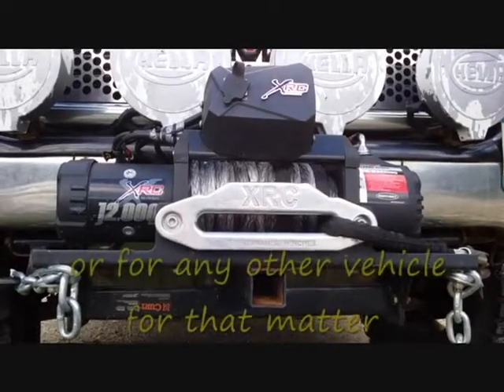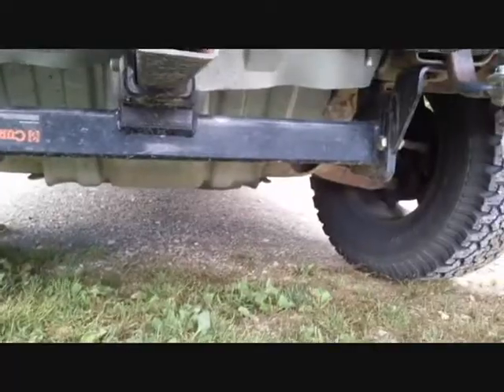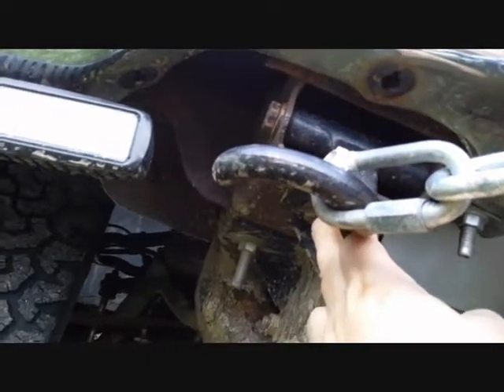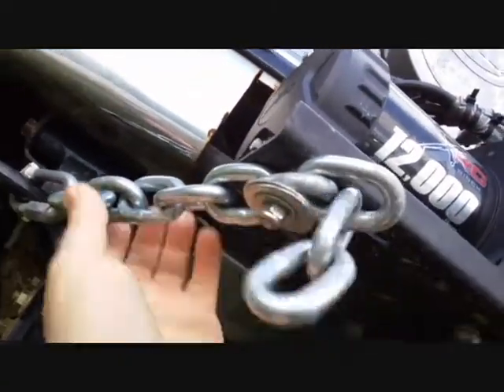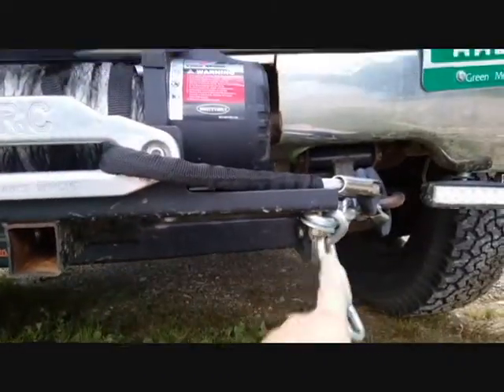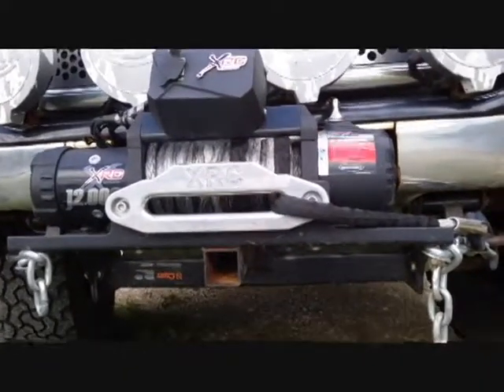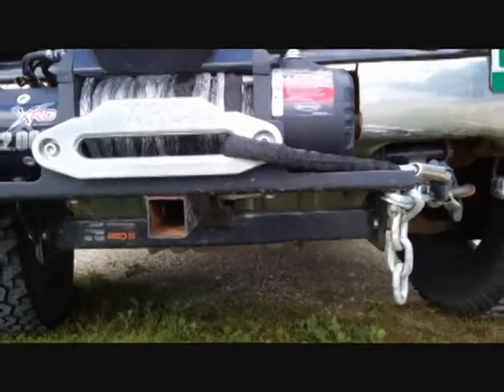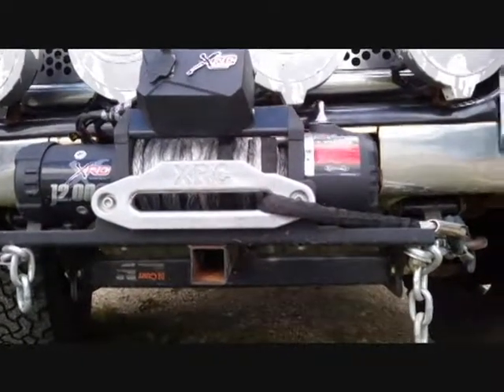Alternative Winch Mount for 2004 GMC Yukon